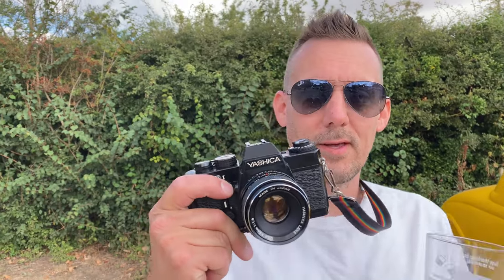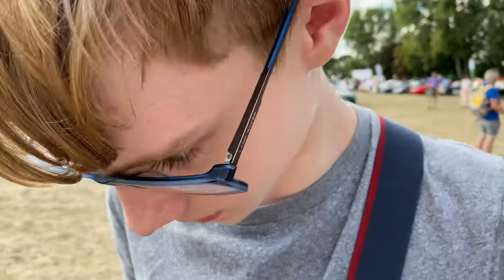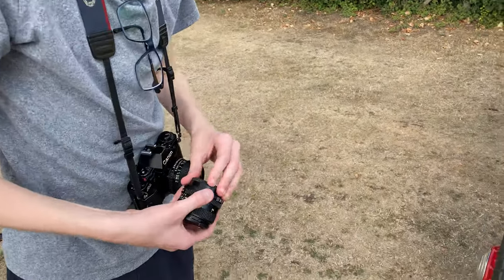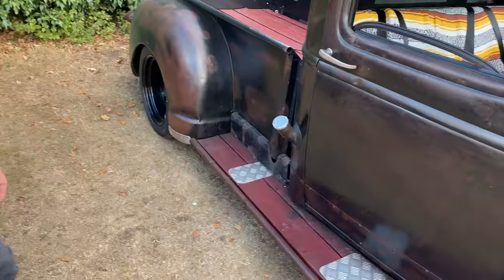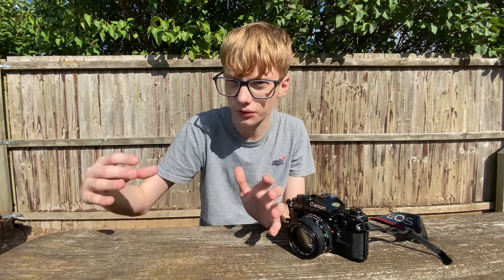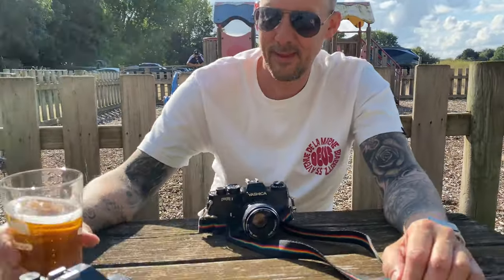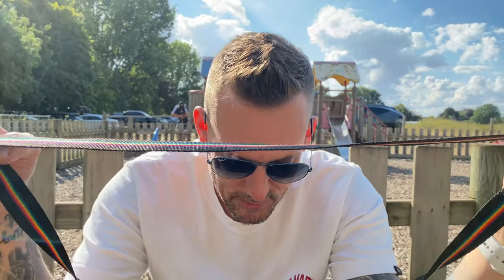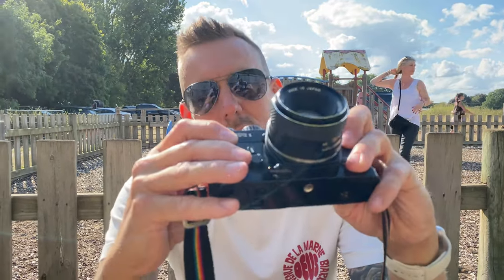Summer Car show on 35mm Kodak Ektachrome slide film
Second time round at the Workington Beer and cider festival!
First time shooting Kodak Ektachrome 35mm slide film!